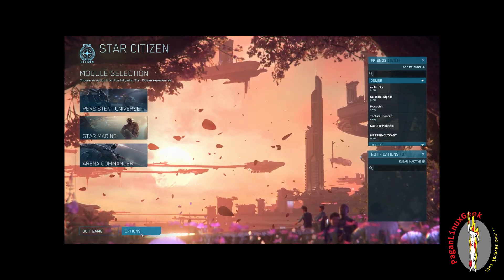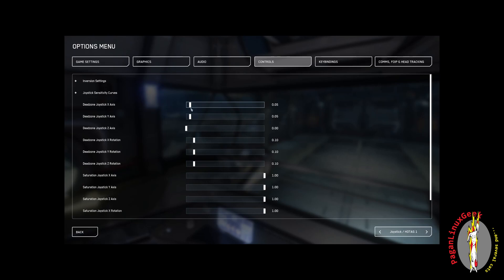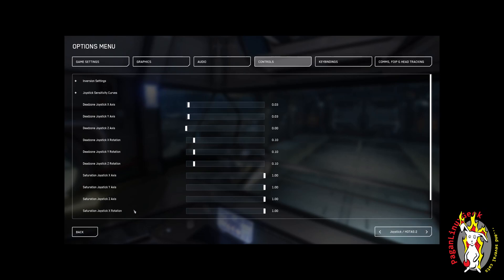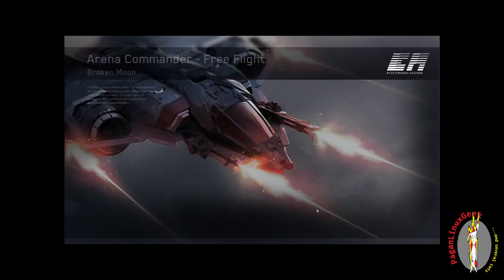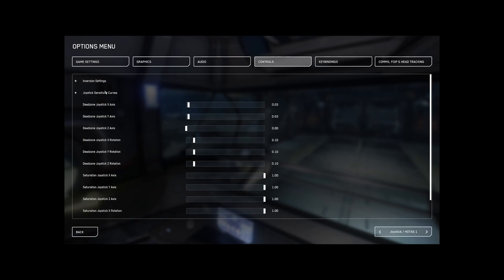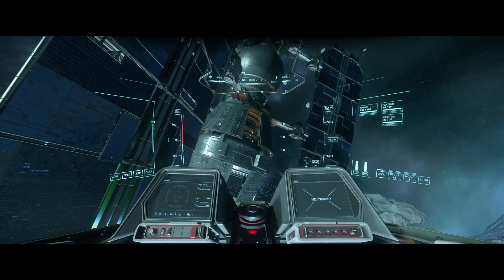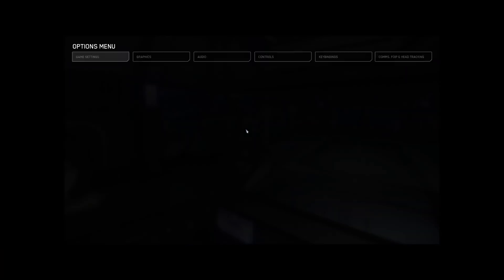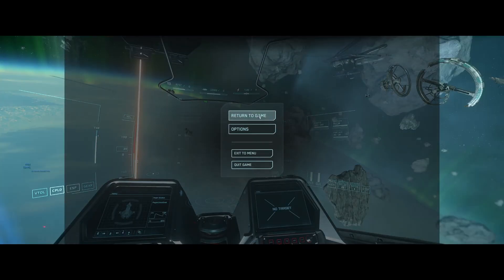Adjusting Joystick Deadzone in Star Citizen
It's easy enough to adjust the deadzone (delay to react) of your joysticks in Star Citizen.

Magnum; thank for the great question!

Reach out if I can be of any assistance.
-PLG

The link below will auto populate it for a new account creation.